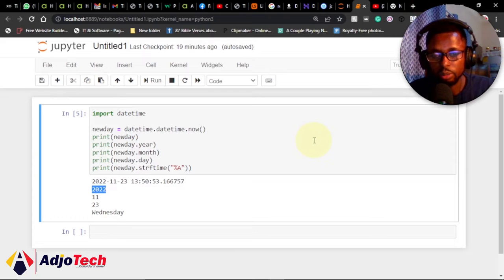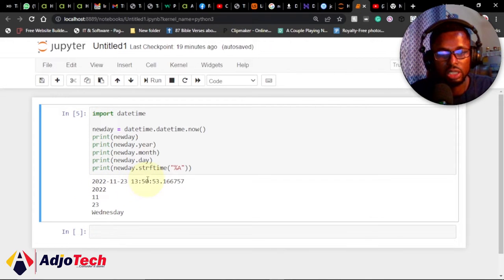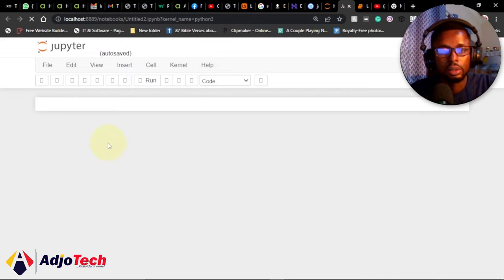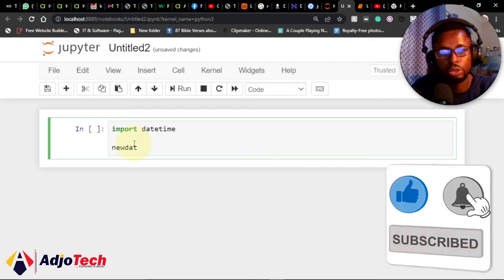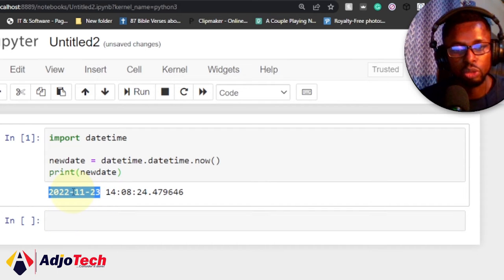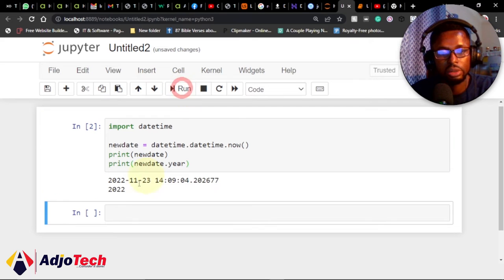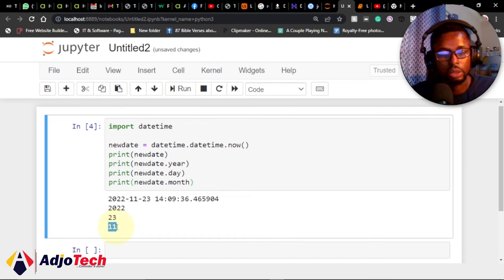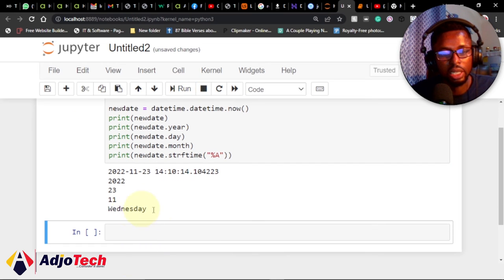How to display current date and time in python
In this tutorial, I will be showing How to display current date and time in python.